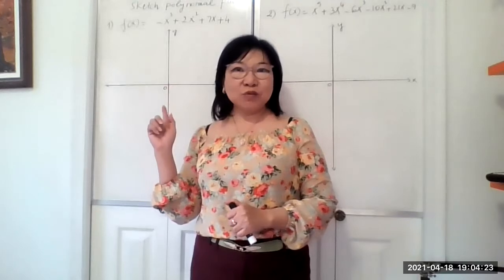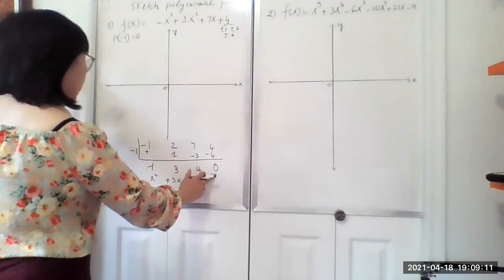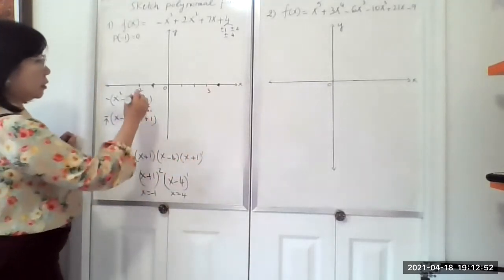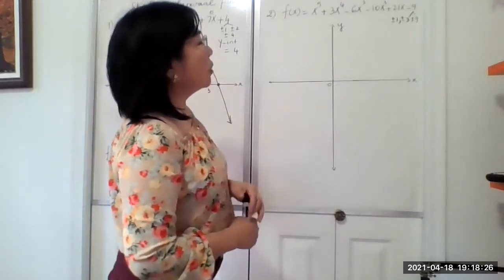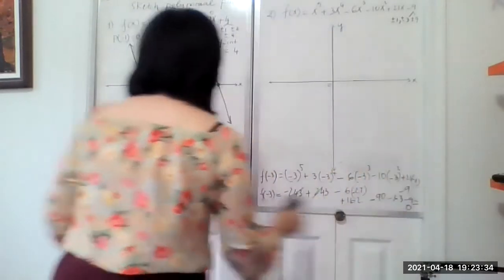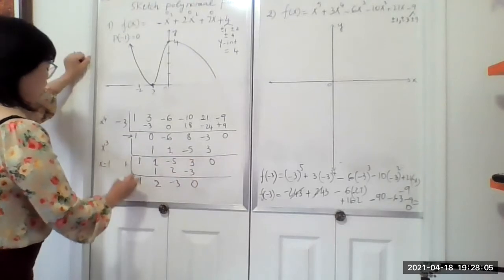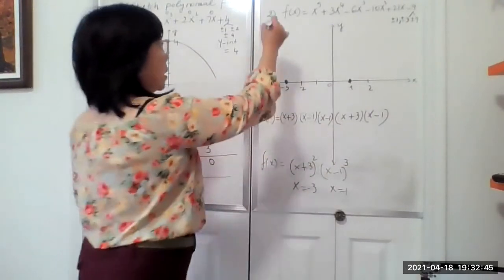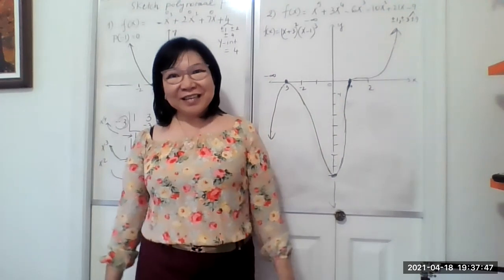PRE-CAL MATH 12 - My Math Teaching Online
THIS VIDEO SHOWS HOW TO FACTOR AND SKETCH POLYNOMIAL FUNCTIONS